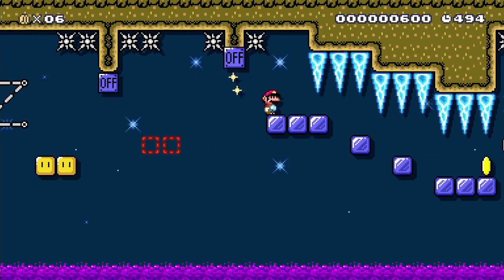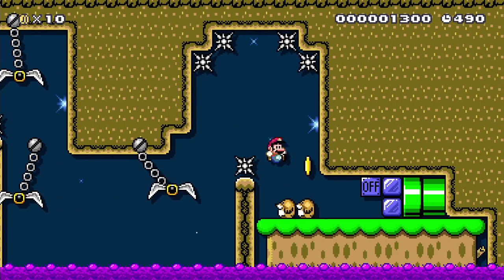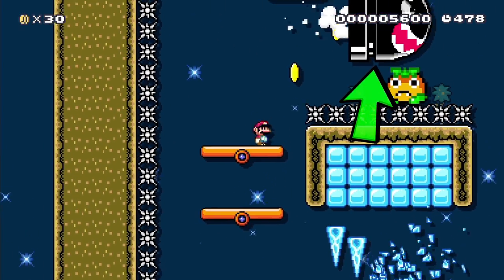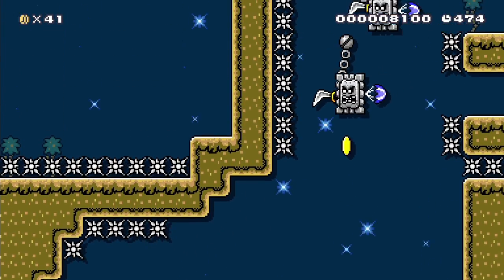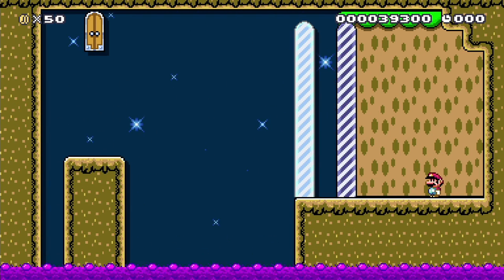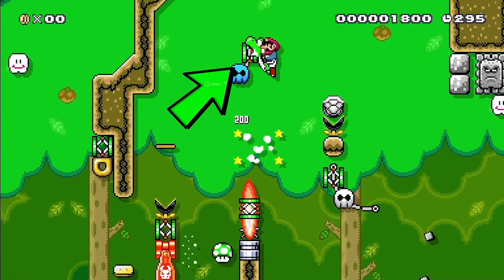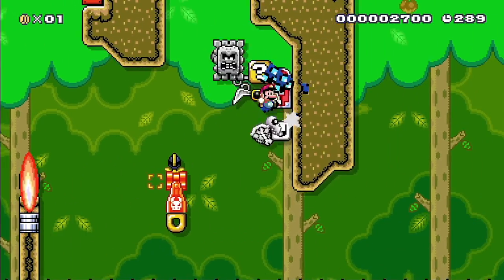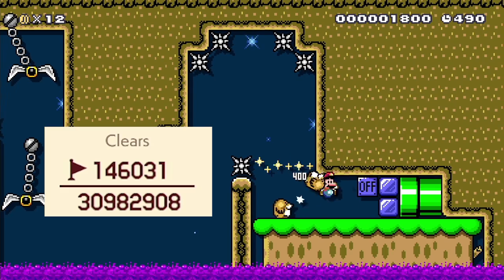I got the World Record on the most POPULAR level of All Time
I speedran the most popular mario maker 2 level and got the world record time by finding some speedrun shortcuts, having the fastest playthrough out of 30 million plays. Then I beat a hard level. Level by @ryukahr